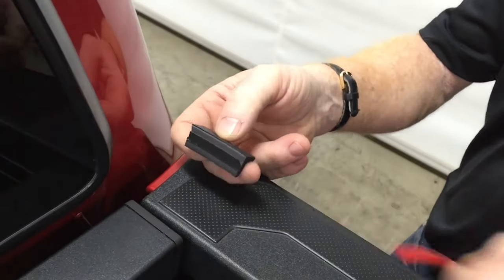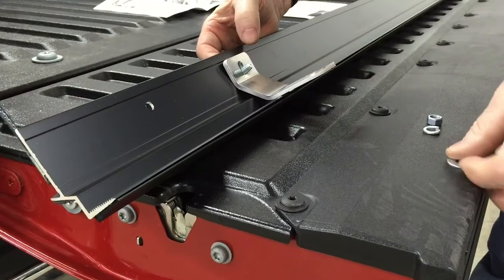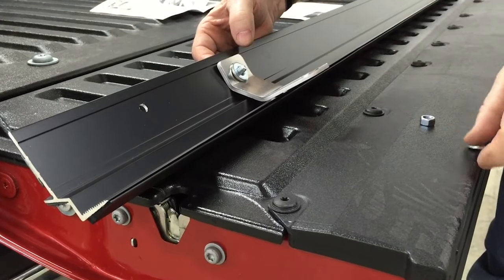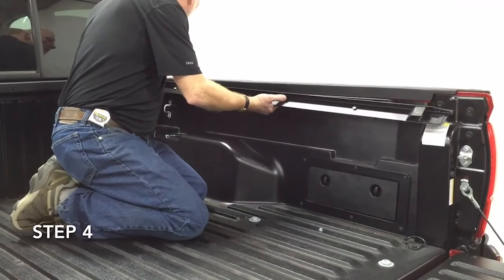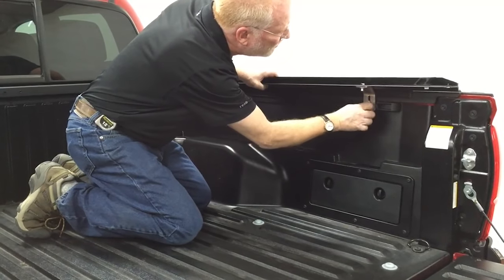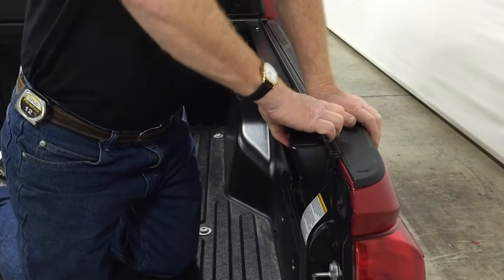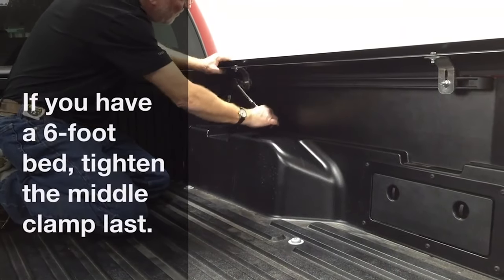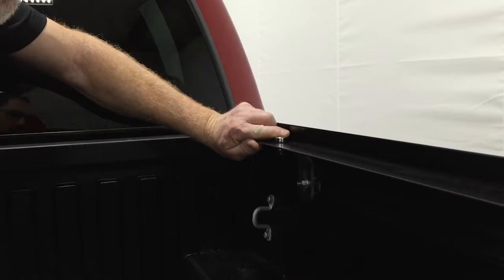2016-23 Toyota Tacoma – ACCESS® Roll-Up Cover Install Video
Starting with the 2016 model year, Toyota Tacoma pickup beds require special steps to install an ACCESS® Roll-Up Cover. This video will show you each step to help you make a successful install. Your Toyota Tacoma will be ready for every adventure when you add an ACCESS® Roll-Up Cover!

For Toyota Tacoma ACCESS® Tuck Bed Cover instructions, please visit our

For more information about ACCESS® Tonneau Covers please visit our